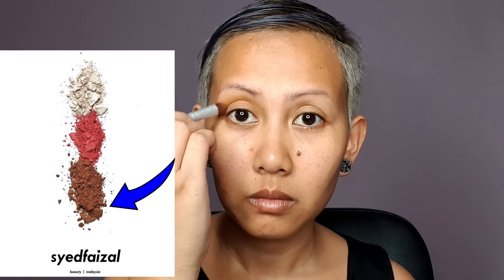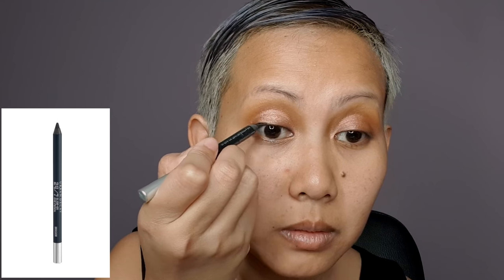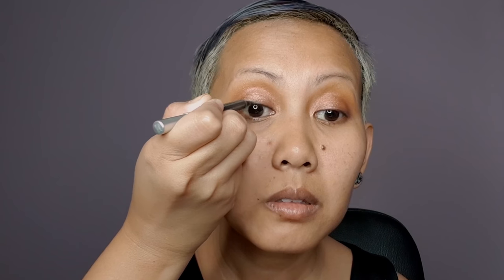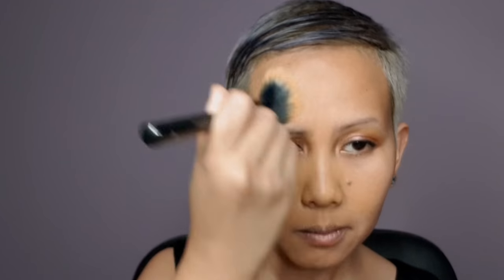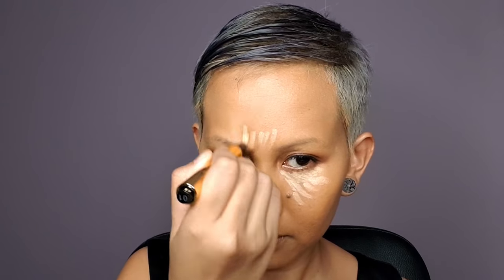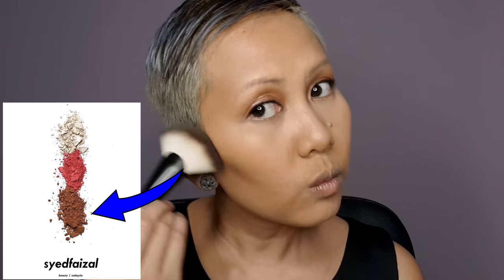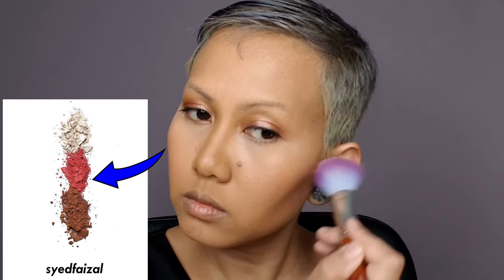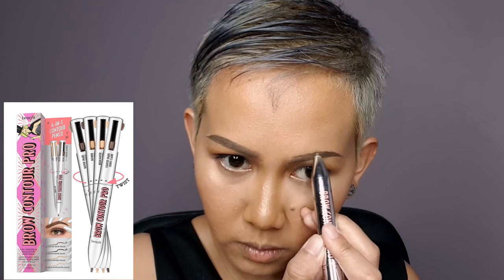Simple Makeup Look For Busy Moms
I got my latest makeup tutorial look that I put on a daily basis by using Nyx Professional Makeup's latest product - Can't Stop Won't Stop Full Coverage primer and highly-coveted foundation!